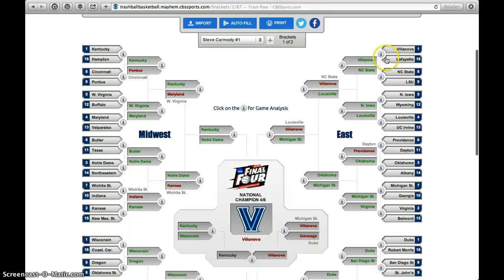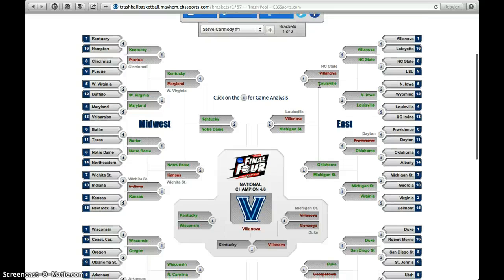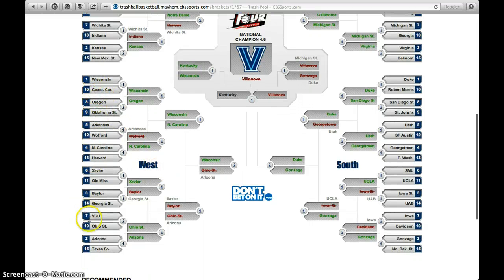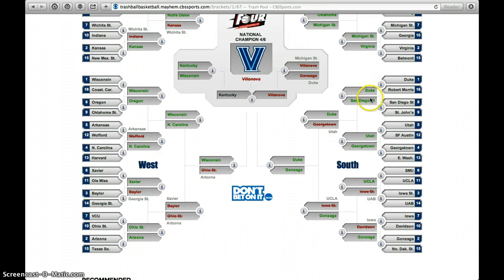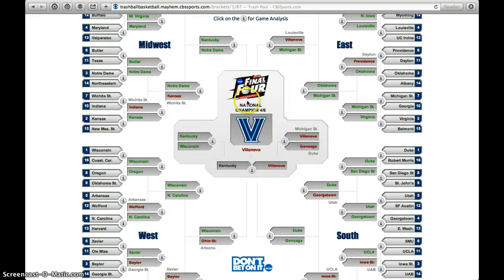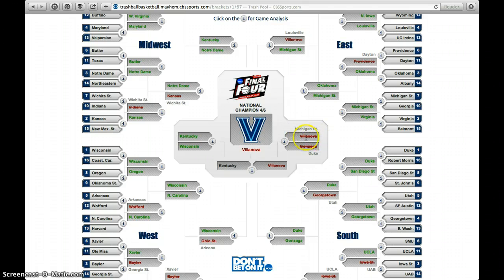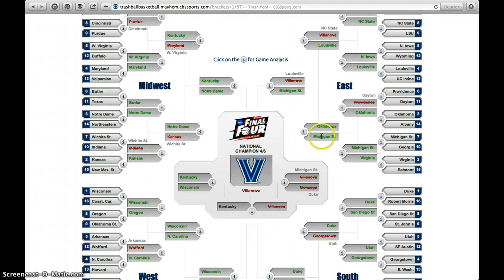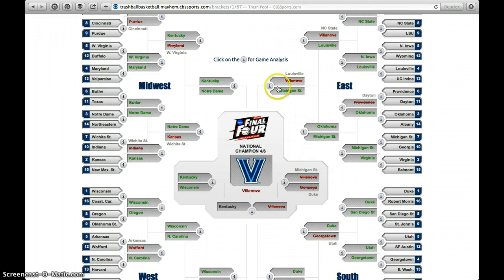How to Understand NCAA Tournament Picks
Let's take a look at my tournament predictions and I will try to explain how to read and understand the brackets.